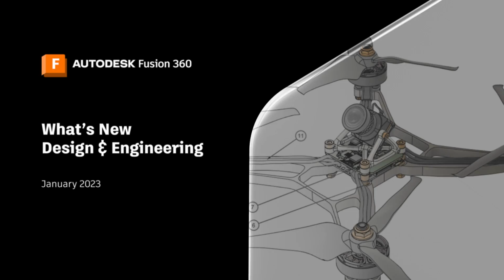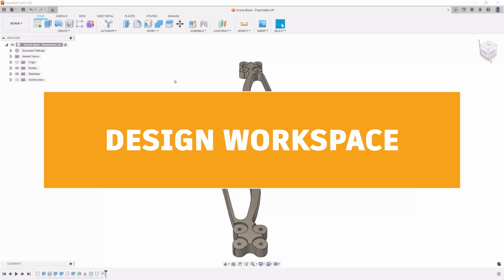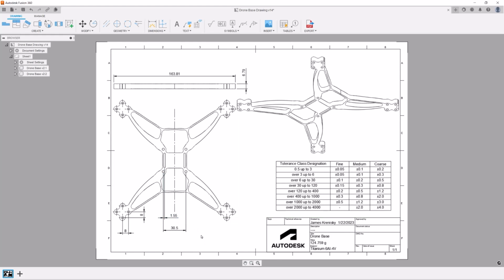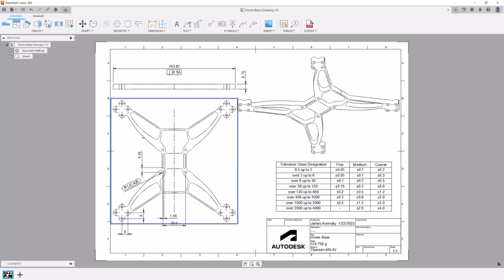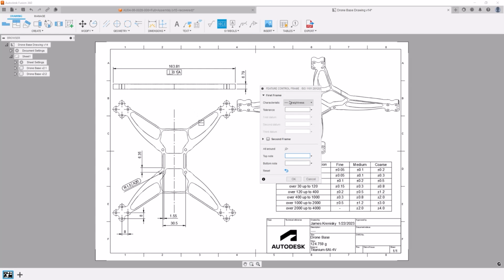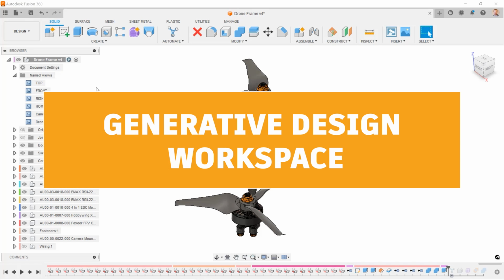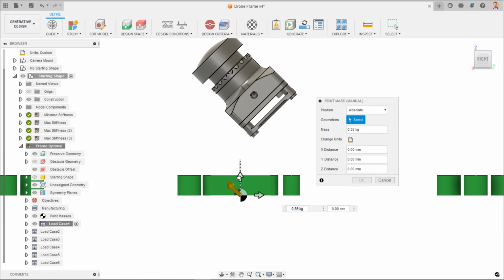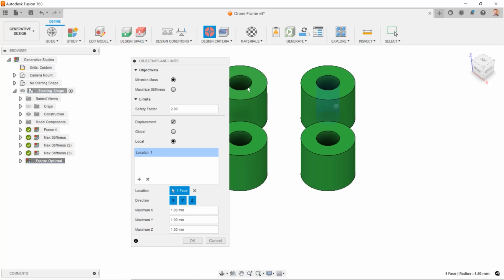What's New in Fusion 360 Design & Engineering - January 2023 | Autodesk Fusion 360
Welcome to the Autodesk Fusion 360 Youtube channel. In this video, we're going to talk about what’s new in Design and Engineering for the Fusion 360 January release.

In the design domain, we’re taking a look at the User parameter dialog. In this update we built onto the UI by increasing search results to include feature names, adding additional filtering of user parameters and favorites, and adding a simple button to sort features in the order of the original timeline. We did this to improve the user experience with reorganization of fields to improve clarity.

Into the sketch plane we dive next to see an update to control points within splines. There’s a lot of ups and downs in the design process and we want to make sure that you have the greatest flexibility possible. The dialog now shows an option to change the degrees of a spline to give more granular control of specific points and to reduce the need to recreate complex splines. It can also be used to simplify splines where possible. Simply highlight the line and change the spline degree in the sketch palette, thus adding/subtracting the number of control points influencing the curvature of the spline

As always, we strive to increase the performance of Fusion 360 with each update. In the January 2023 release we focus on the window selection of sketches and 3D models.

Going back to the foundation of 3D modeling commands, we’ve eked out a bit more speed from the extrude and fillet commands. Complex geometry or linework can now be grabbed in the blink of an eye. The speed of component patterns also saw an increase. This is especially useful in complex assemblies of components with their respective joints.

Continuing from our last release, we continue to make additions to the Drawing workspace. A new functionality has been added to copy custom technical, detailed tables from one drawing or sheet to the next. This has massive potential to save time spent recreating highly customized or formatted engineering tables within drawings. All data and formatting will be moved along with the table too. A huge time saving workflow our team has been using personally is to store all tables in one centralized drawing, then just reference that when creating new engineering drawings.

Next we’re looking at the updated E-cooling simulation which, thanks to your testing and feedback, we are now moving out of public preview and into full release. New for this commercial release, we are pleased to announce 3D point probes in the results view. These point probes allow for investigating air temps in 3D space. This improvement over the previous surface-only probes allows for a greater degree of investigation on your designs. Keep an eye out for a deep dive blog and video in the near future!

For generative design, we’re excited to announce the commercial release of our new solver. As with the electronics cooling solution, we’ve covered many of the released features during the preview state. With this official release, users can now use many of the advanced features with the new solver including remote loads, point masses, and displacement limits – all without having preview features enabled. The remote loads and constraints tools allow for creating designs that may be part of a larger assembly without knowing how the attachments play into the design. Point masses offer similar functionality by applying mass loads in 3D space.The primary difference between the point mass and the remote loads comes down to whether gravity is the load acceleration, or if there is some external force involved. The displacement limits allow for a designer to specify how stiff a design needs to be on either a global scale or in specific areas. All of these features are part of the core solver and do not require tech preview settings to be enabled.